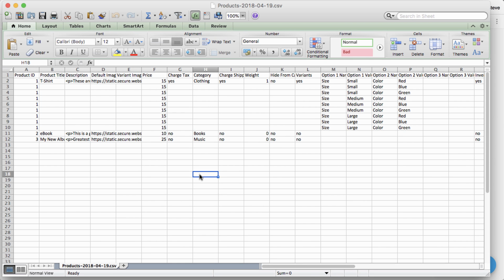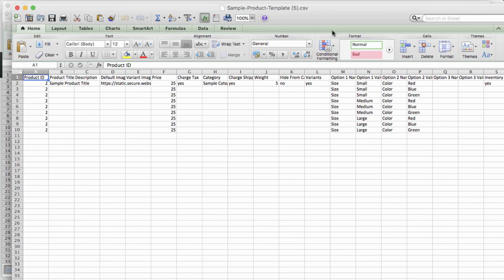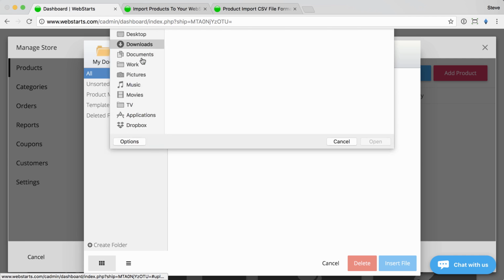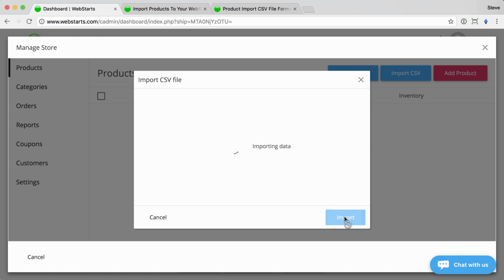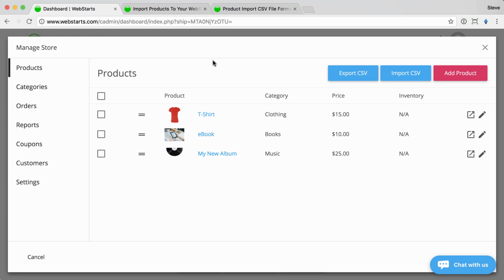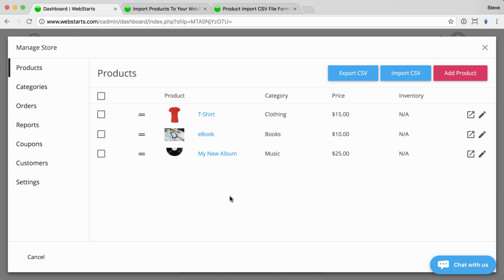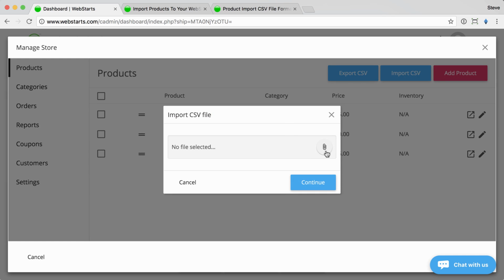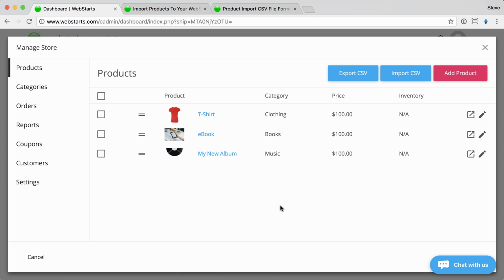Import Products To Your WebStarts Store With A CSV File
How to import and export products to your WebStarts Store

This video will show you how to upload products using a CSV file. The file needs to be formatted correctly, here is a link with the briefing on that
If the file is not formatted correctly then it will fail.

Back to the WebStarts Account Dashboard, and we'll open up the WebStarts Store App. It will open up to the products. In this example, we don't have any products. Then I'll click import CSV. Choose the CVS file from your computer. As it's processing you will get a preview of what your products will look like on the actual store. It may take some time to process.

If you have a large number of products that you want to change the price of in your store. Then you are able to do that more efficiently by clicking on 'Export CSV' and changing that file. Then importing that file after the changes you want have been made.

Import Products
WebStarts Store
E-commerce
CSV File